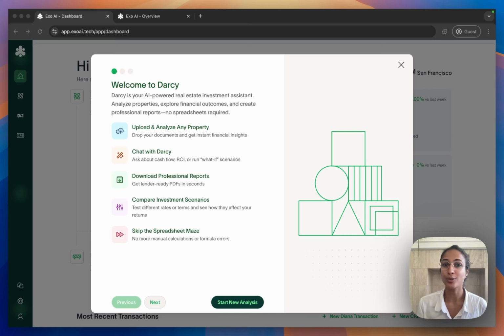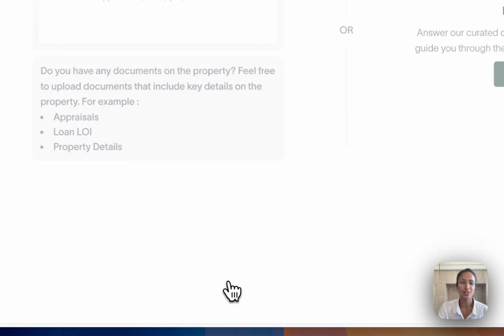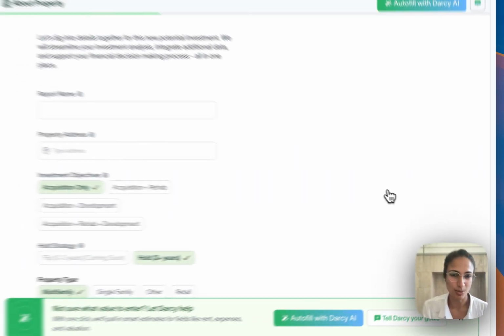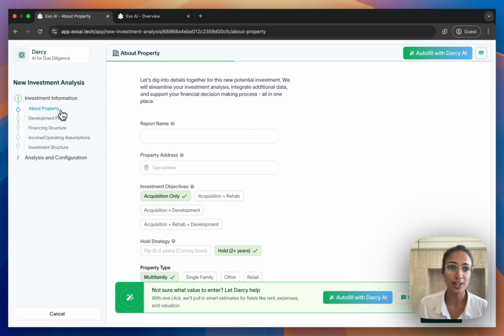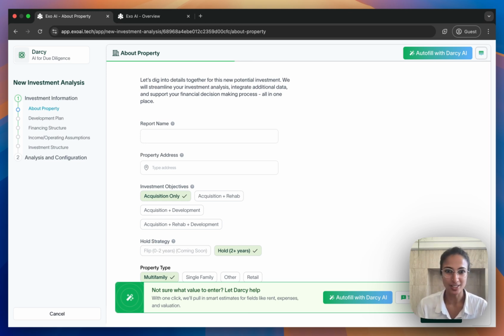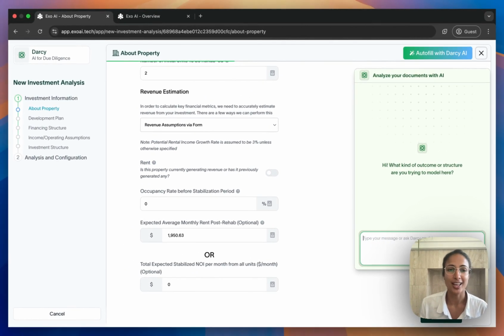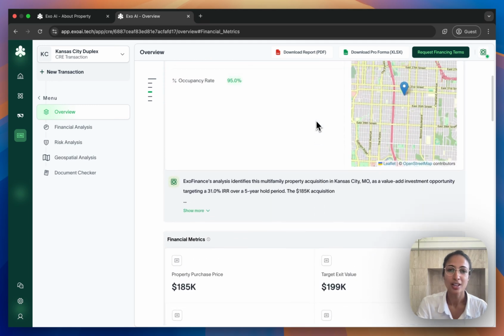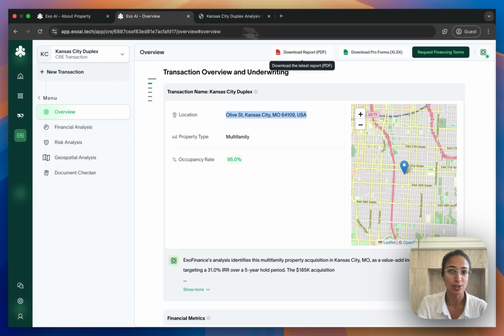Introducing Darcy: Real Estate Investing Companion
Meet Darcy - Your AI-Powered Real Estate Investment Partner 🏢

Tired of spending weeks on due diligence and underwriting? Darcy revolutionizes commercial and multifamily real estate investing by analyzing documents and completing comprehensive underwriting in minutes, not weeks.

✅ What Darcy Does:

- Lightning-fast document analysis and due diligence
- Complete underwriting for multifamily properties
- Commercial real estate transaction analysis
- Risk assessment and financial modeling

Whether you're a seasoned investor or just getting started, Darcy handles the heavy lifting so you can focus on finding and closing deals.
Ready to transform your real estate investing process?

👆 Sign up using the link above and get started today!